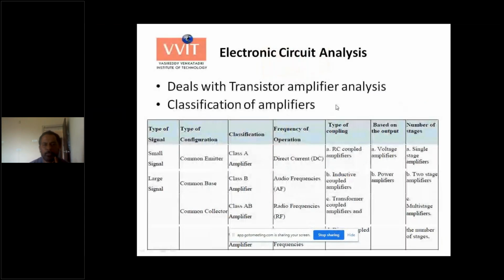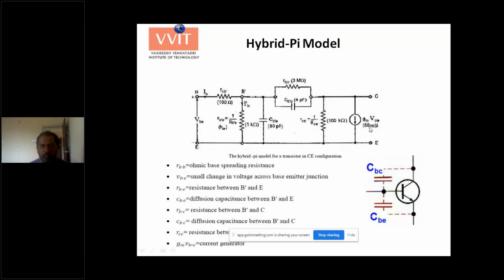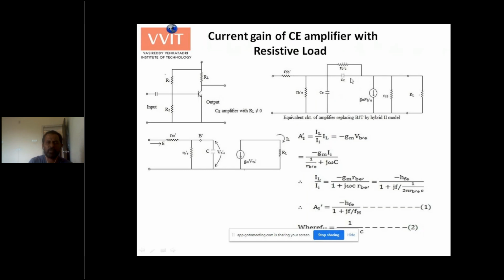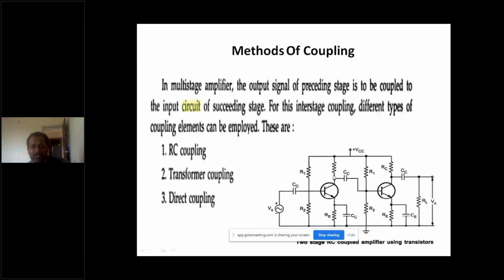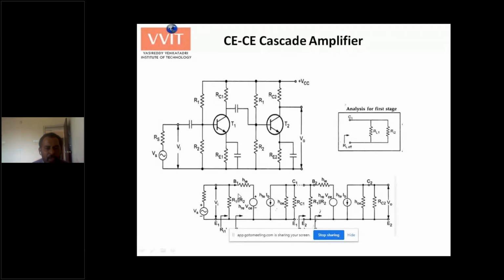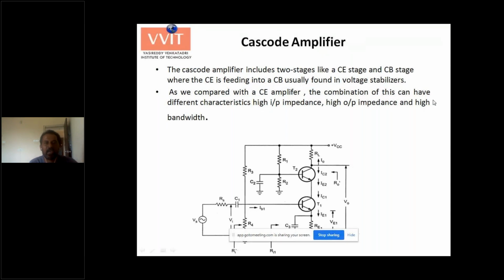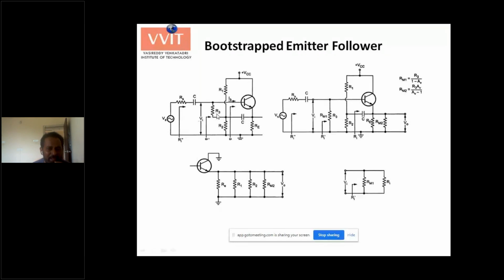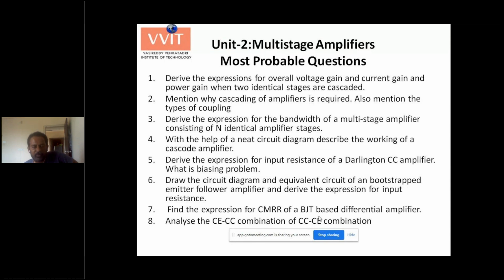18th June: Electronic Circuit Analysis - II ECE Revision Class - Dr.M.R.N.Tagore